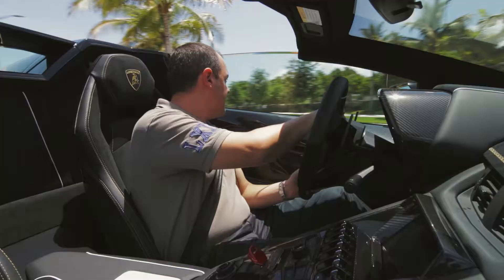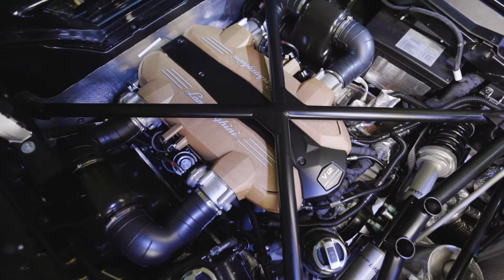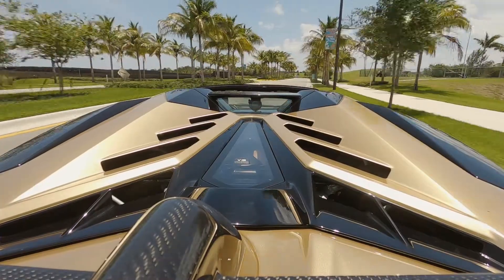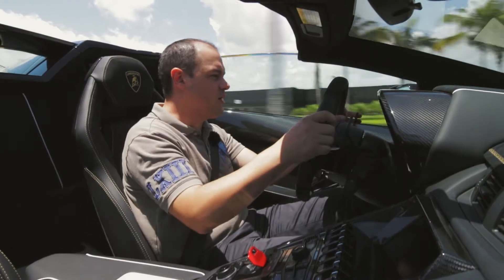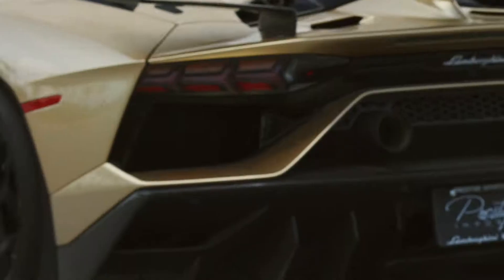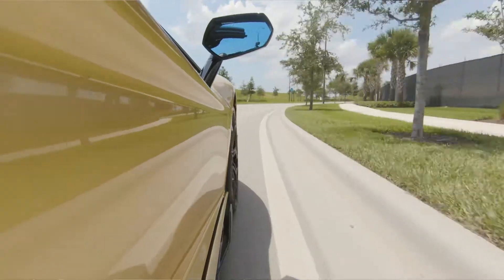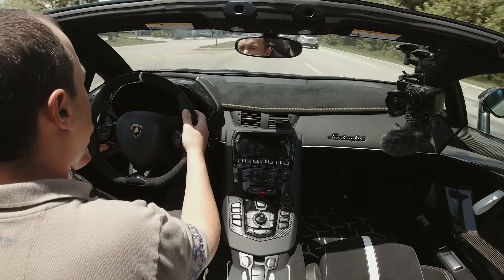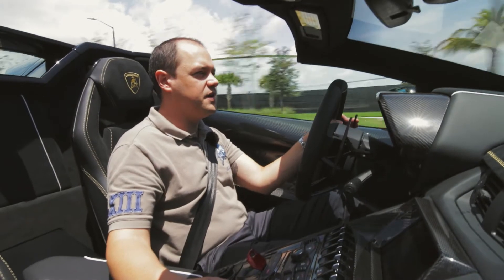2020 Lamborghini Aventador SVJ Review and Test Drive